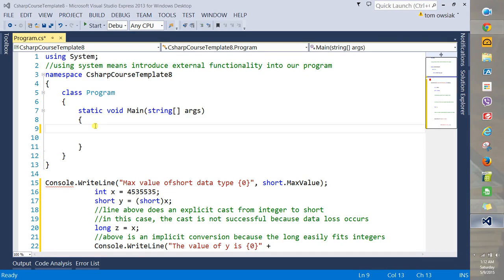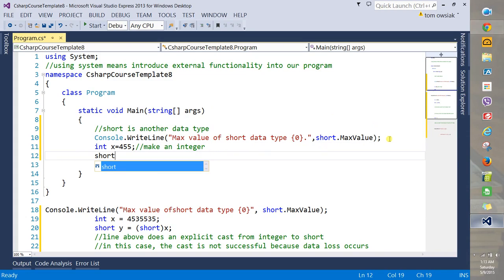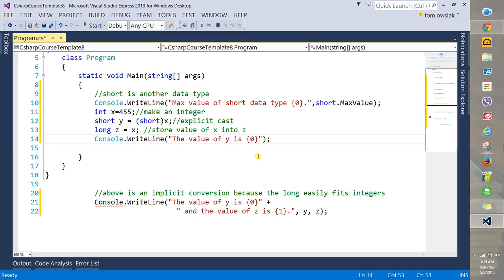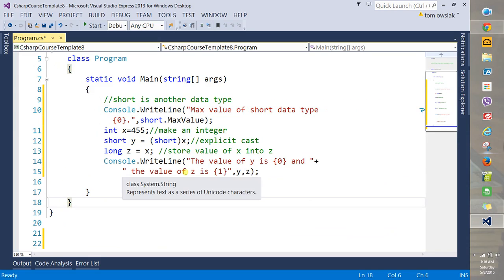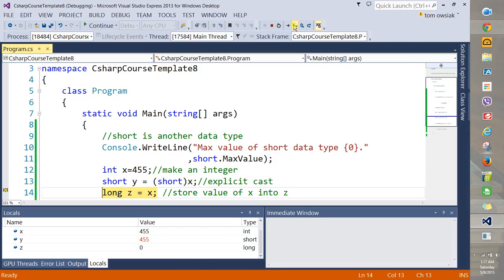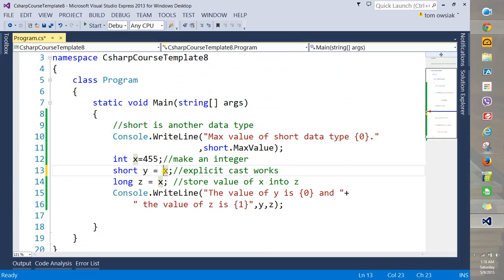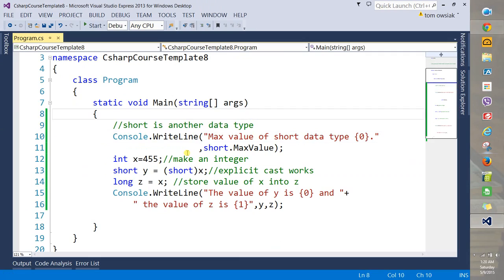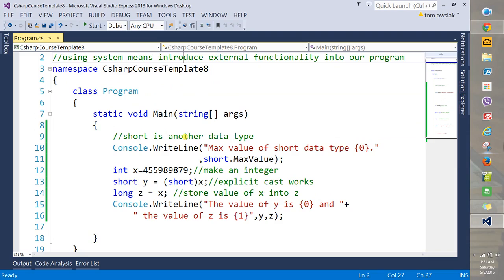7- Explicit and Implicit Data Conversions